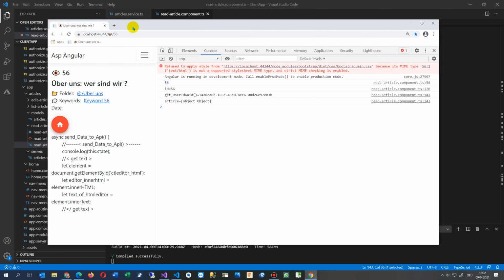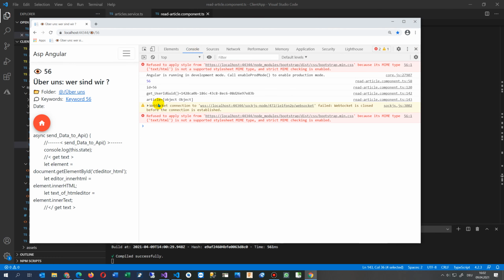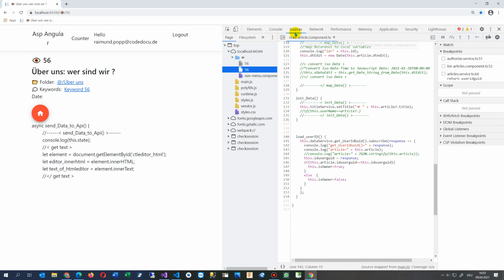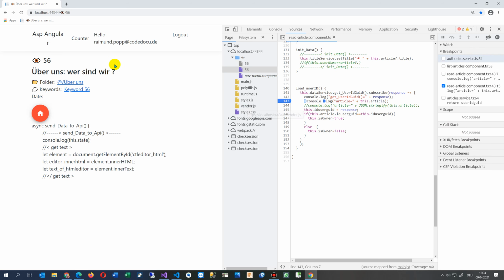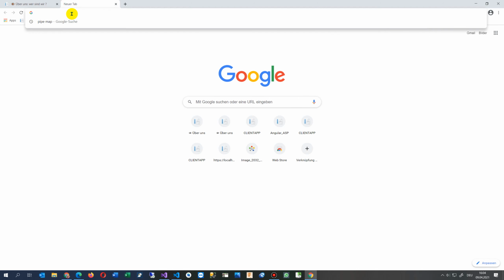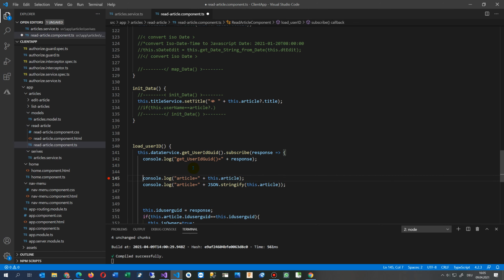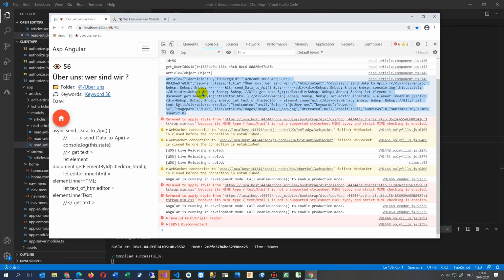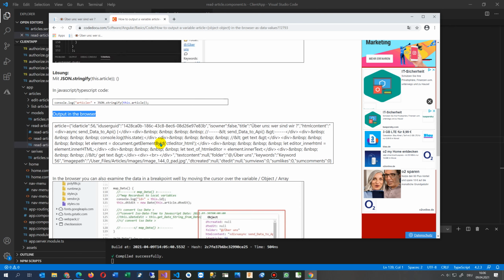✅ How to Show Object Data Values in a Browser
Code Example at CodeDocu

Freelancer